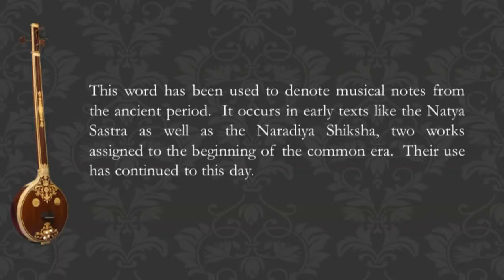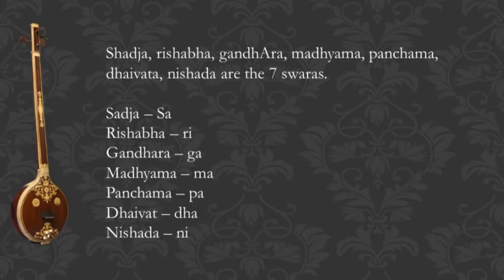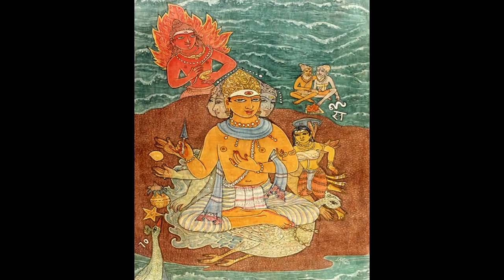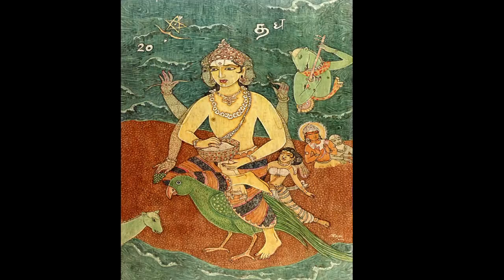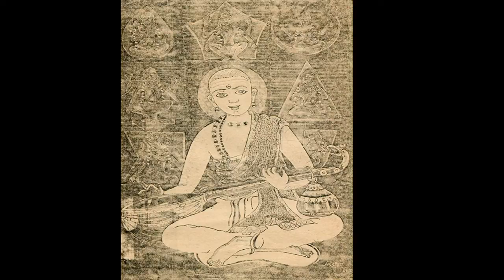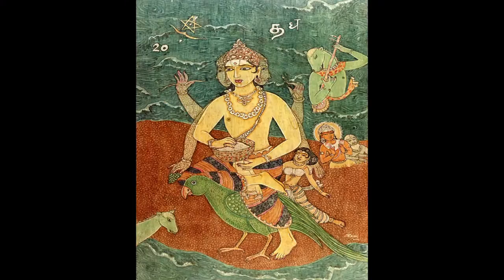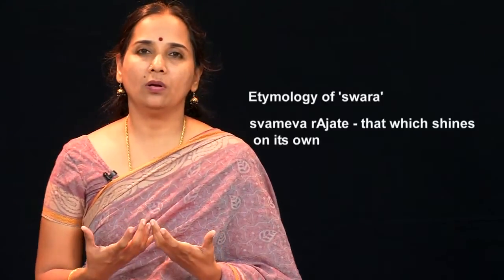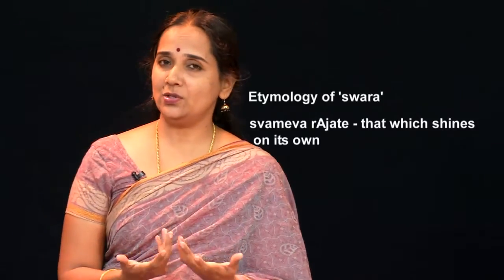"Swara" in the Sanskrit Textual Tradition